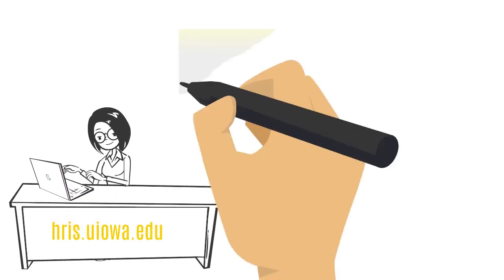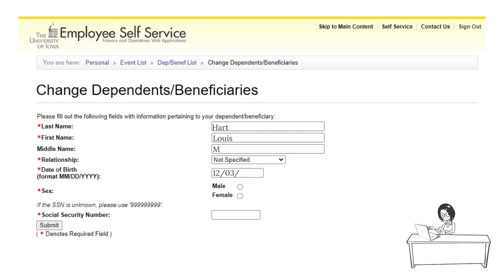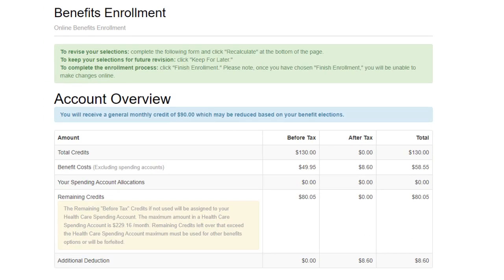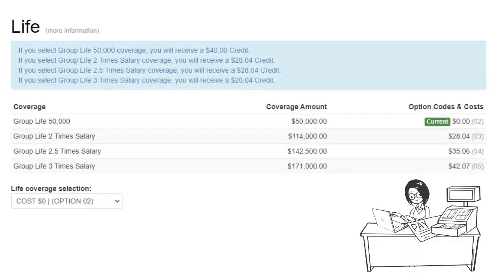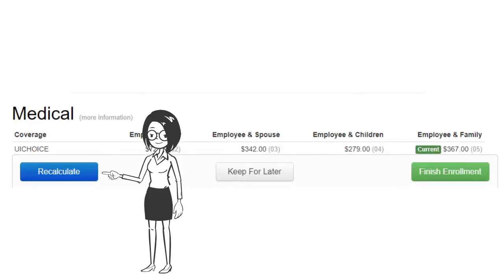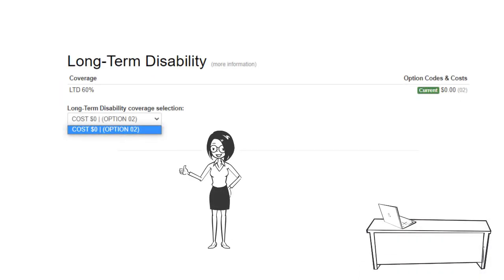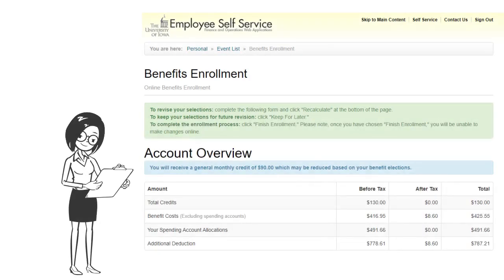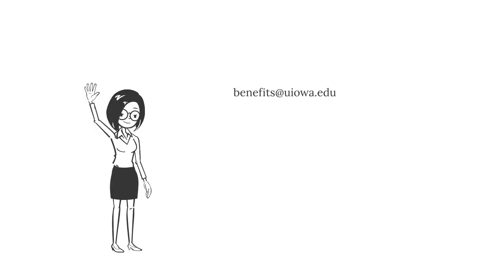How To Enroll on Employee Self Service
Step by step instructions on how to enroll in your benefits during Open Enrollment.